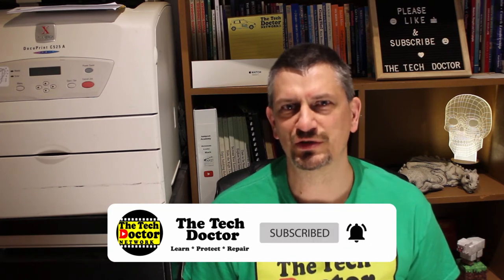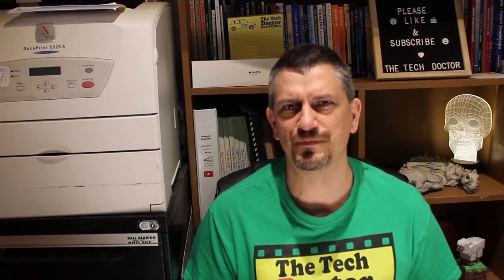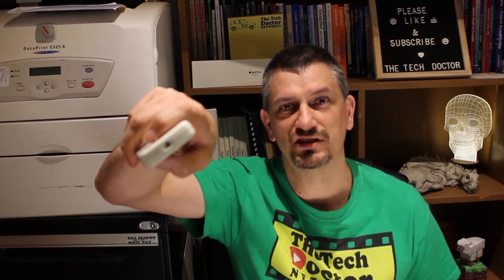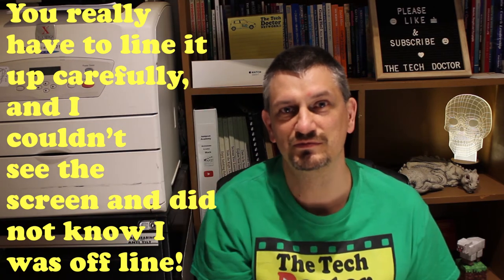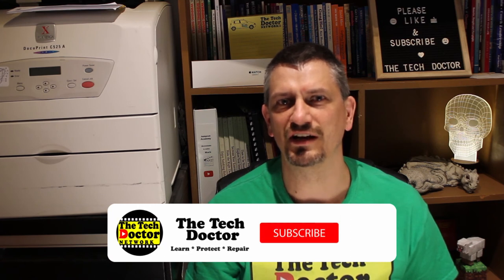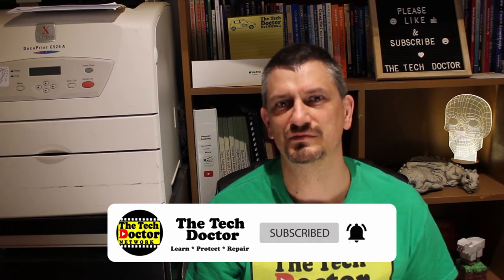133: How to test an infrared remote control, and how to problem solve.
In this short Quick Bite episode, we look at simple problem solving, and how it might be used to break a problem down. I then demonstrate how to test an Infrared Remote Control using a Digital Camera, Laptop or Phone.

Light Spectrum Image by: Philip Ronan, Gringer.